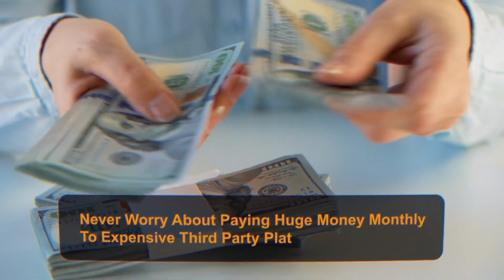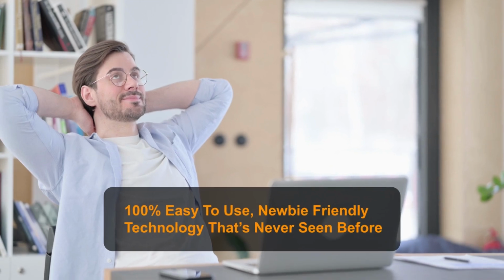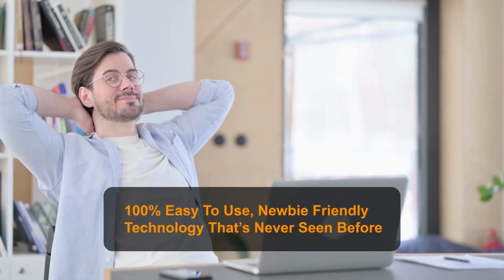AzonNinja: Unleash AI Power To Create Profitable Amazon Affiliate Sites in Seconds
Discover the revolutionary power of Azon Ninja, the world's first app powered by Amazon's latest AI tech "Rufus"! 💥 This game-changing software allows you to create highly profitable, self-ranking Amazon affiliate sites loaded with authentic product reviews in just 60 seconds. 🚀
With Azon Ninja, you can:
✅ Generate premium Amazon affiliate sites that rank high on Google
✅ Access automatic reviews for 30,000+ product categories
✅ Find trending keywords people search for on Amazon
✅ Monetize effortlessly with authentic reviews for hot products
✅ Fill your sites with daily AI-generated reviews across Amazon
Join thousands of marketers making billions on Amazon with this proprietary tech! 💰 Say goodbye to expensive third-party platforms and complicated tools. Azon Ninja is 100% newbie-friendly, allowing you to start your profitable affiliate business with ease.
Don't miss this first-to-market opportunity! Grab Azon Ninja now at a low one-time fee and start banking $300-$500 per day from the world's leading eCommerce platform. 🌐 With a 30-day money-back guarantee, your investment is fully protected.
Transform your affiliate marketing game with the power of AI!